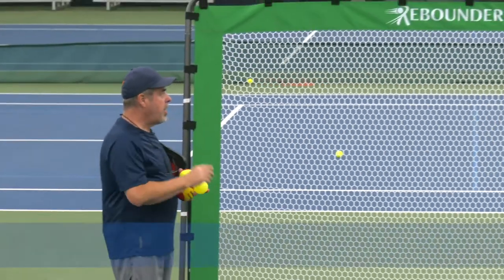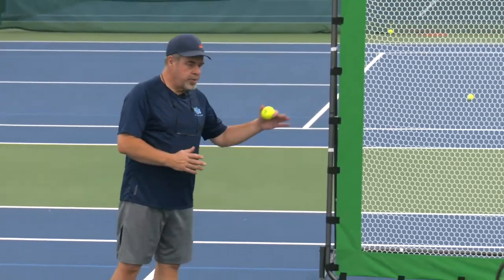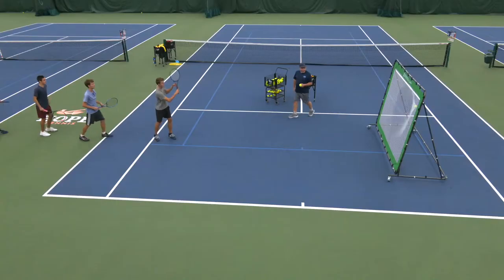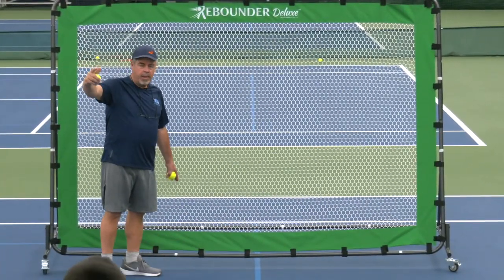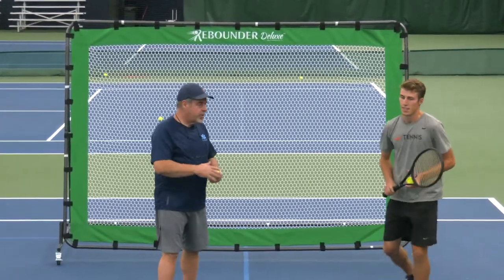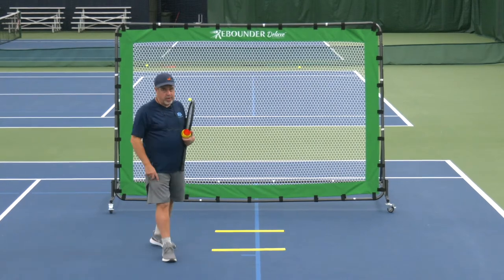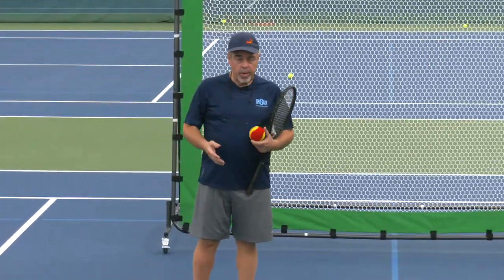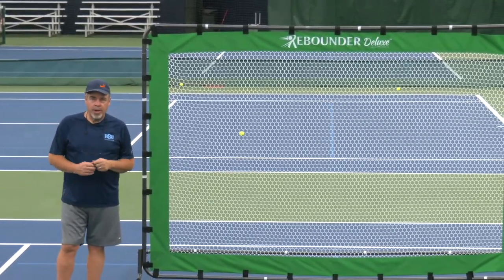How To Get The Most Out of the Rebounder Deluxe for Tennis & Pickleball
It can be really frustrating when all we want to do is get in a bit of tennis or pickleball practice, but we don’t have anyone that can join us.

A brick wall was the best you could do in the past. Luckily, that’s changed—big time.

The Rebounder Deluxe is an incredibly versatile tennis and pickleball training aid that acts like a partner!

It works great with the most popular types of tennis and pickleballs and adjusts easily to create the perfect return for the ball type, your skill level, and the type of drill you're running.

Watch how Coach Jorge Capestany demonstrates how versatile the Rebounder Deluxe can be!

And you can check out the Rebounder Deluxe from OnCourt OffCourt right here: